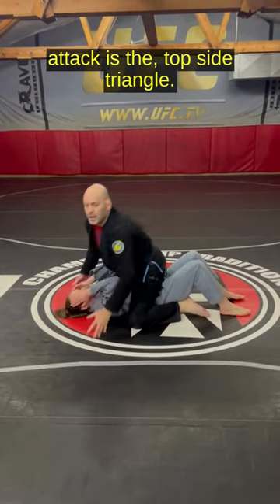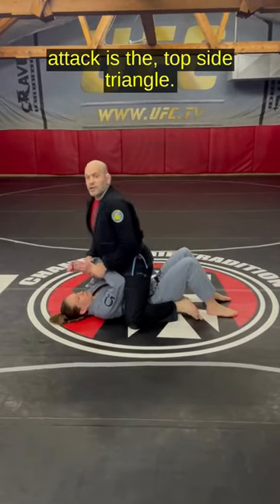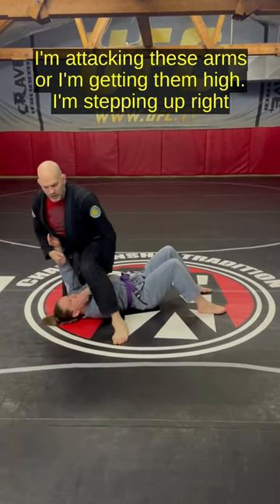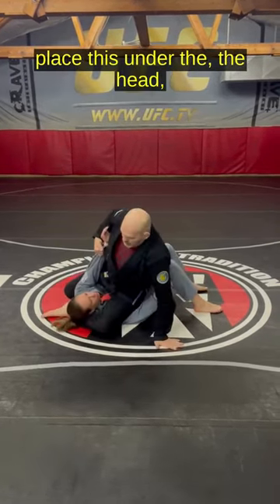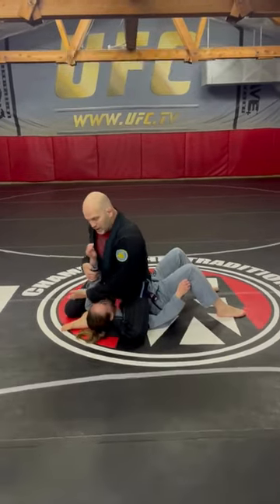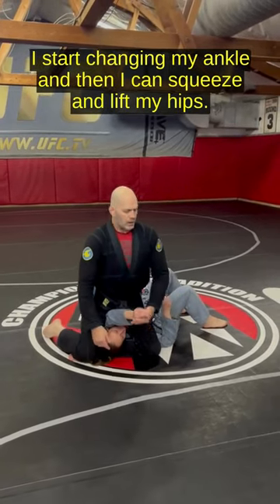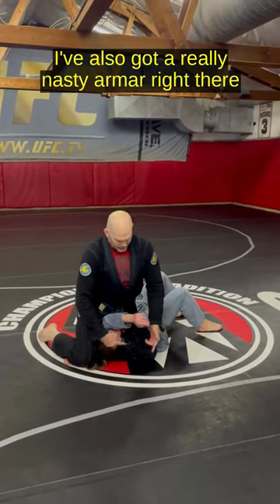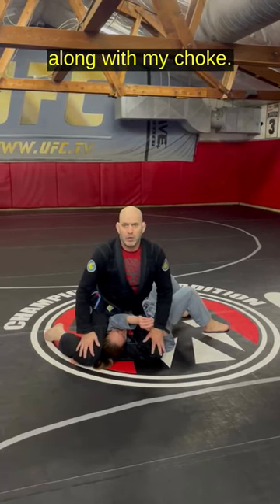Submission Mastery: Matt Lindland's Top Side Triangle Breakdown!